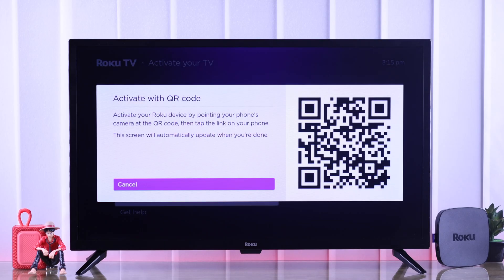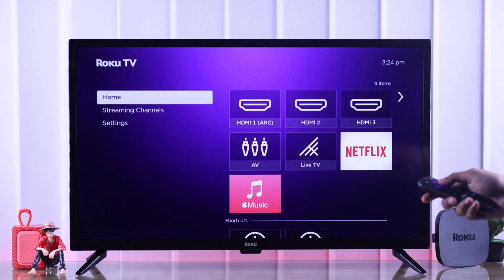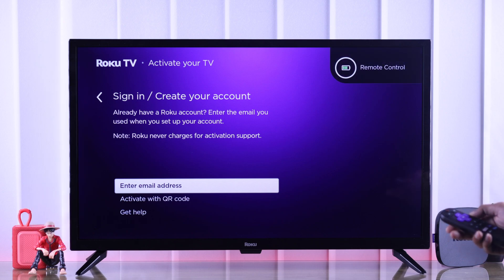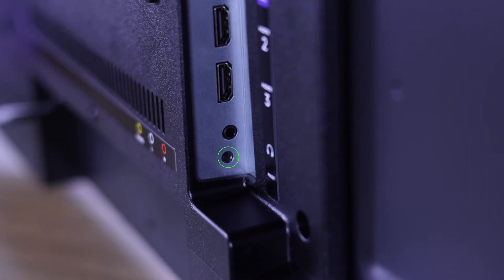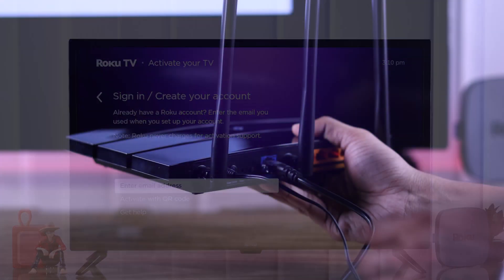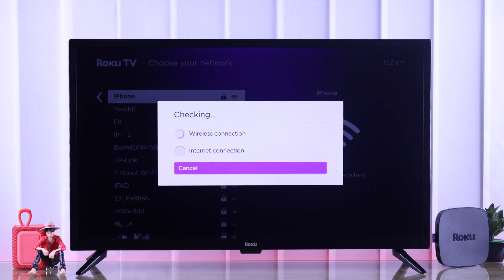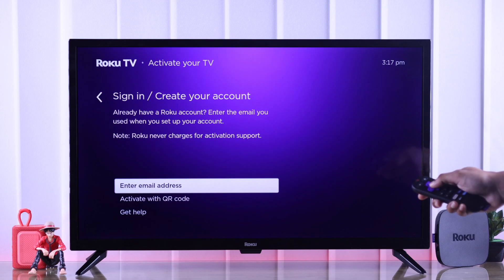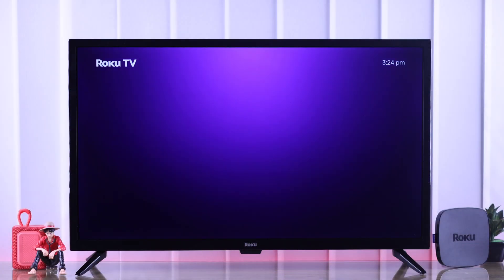Fix- Roku TV Stuck in Activation Screen! [Email Verification]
Is your Roku Select Series TV stuck on the Activation screen or the 'Sign in/Create your Account' screen and not going any farther? Can’t get past the email verification screen on your Roku TV (Roku OS) even when you click the verification link from your email? Then you’ve come to the video.

In this video, the Fix369 team will show you 5 simple and swift solutions to resolve Roku TV not activating or stuck activation screen effectively.

0:00 Roku TV Stuck on the Activation screen
0:23 Solution 1: Pair the Roku TV Remote again
0:49 Solution 2: Power Cycle your Roku TV
0:58 Solution 3: Reset your TV
1:16 Solution 4: Fix Internet connection issues
1:41 Solution 5: Change Login Type